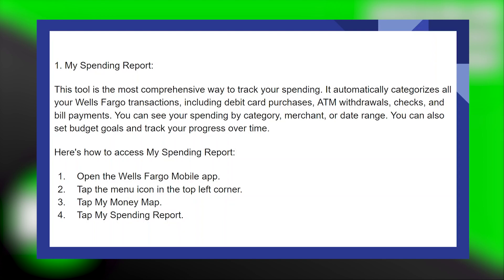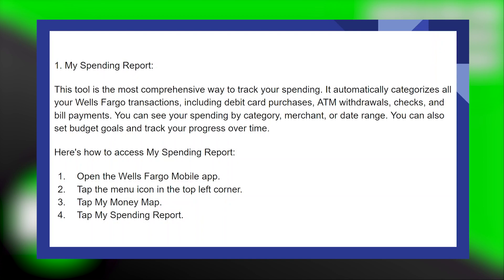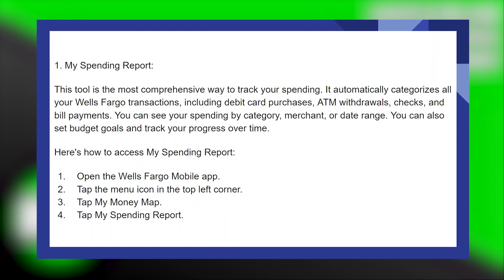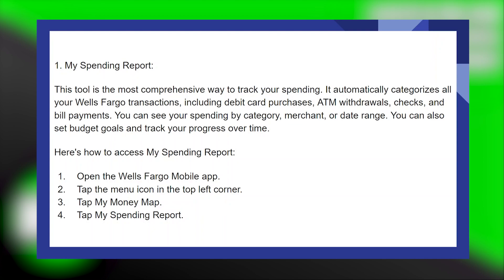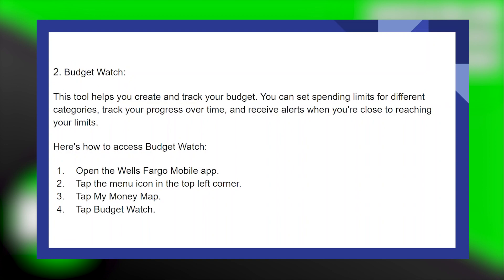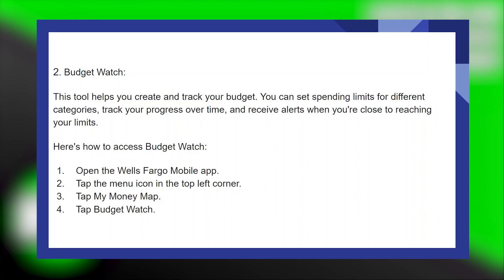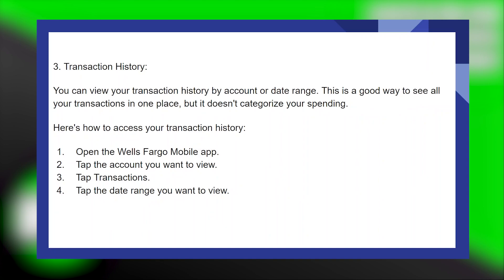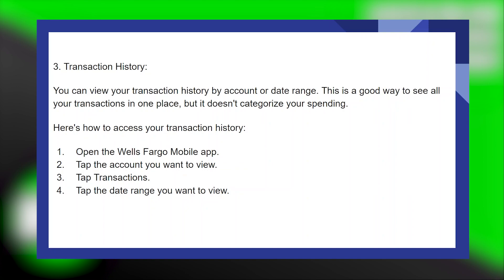SEE MONTHLY SPENDING ON WELLS FARGO APP 2025! (FULL GUIDE)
Discover the effortless way to monitor your monthly expenses using the Wells Fargo app! In this comprehensive guide, we unveil the step-by-step process to help you gain control over your finances seamlessly.

0:00 INTRO
0:04 TUTORIAL